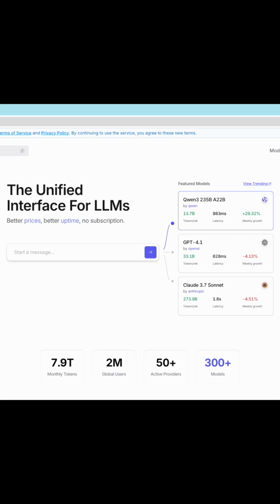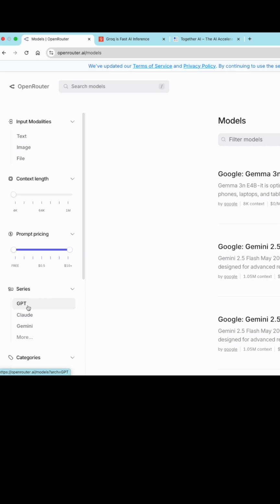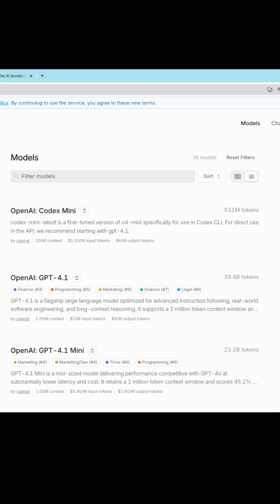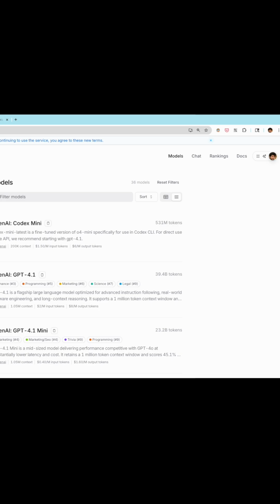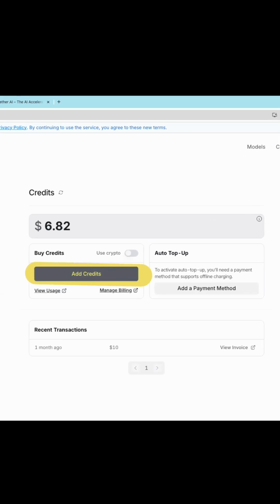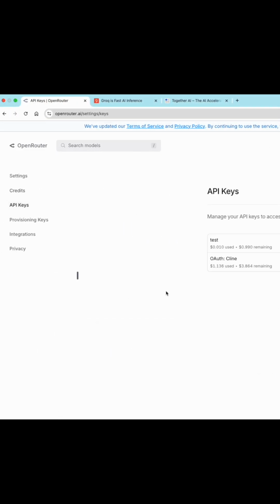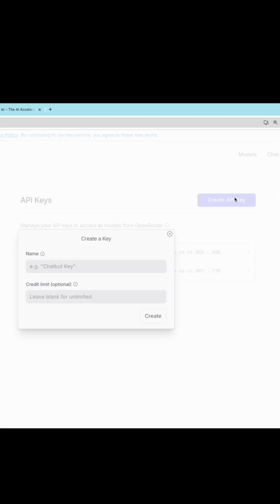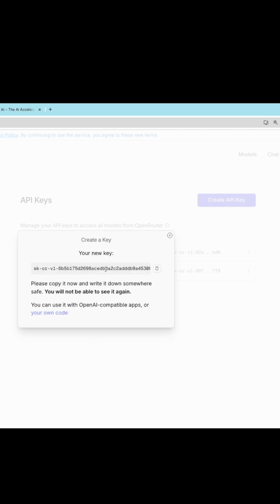What is OpenRouter API? Use ANY AI model with your application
OpenRouter is a powerful solution to this problem. Think of it as a central hub or a universal adapter for large language models (LLMs).

It provides a single, unified API endpoint that is compatible with the OpenAI API specification.

If you’ve worked with AI models, you’re familiar with the sheer number of choices available: GPT-4, Claude 3, Gemini Pro, Llama 3, and countless others, with new versions appearing almost daily. Ideally, developers want the flexibility to use the best model for their specific needs and to update models as better ones become available.